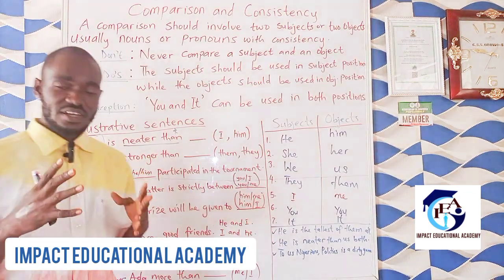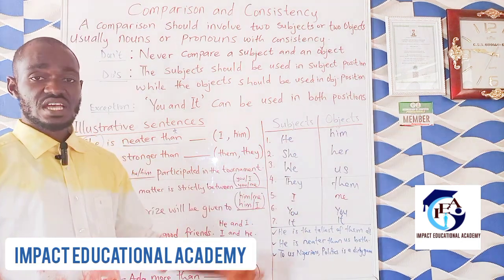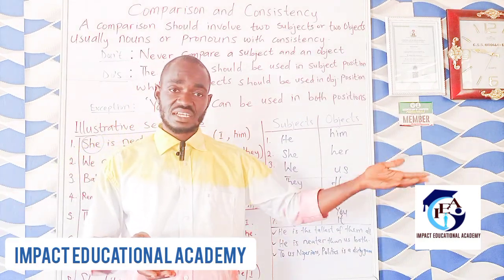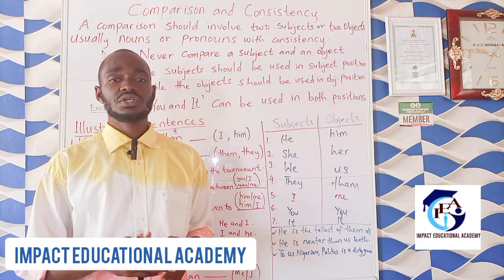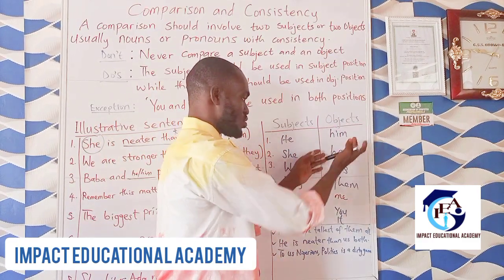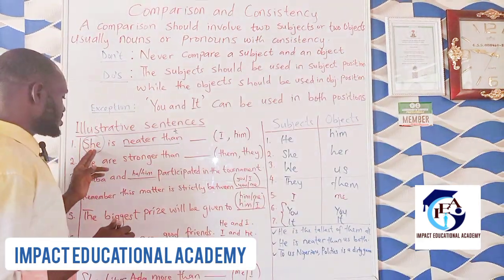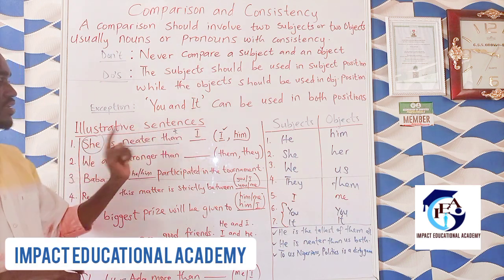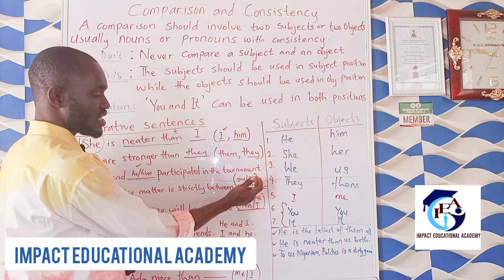Comparison and Consistency of Subjects and Objects.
It explains how to compare two subjects and two objects with consistency.
An object and a subject comparison will be inharmonious in comparison. It teaches the exception of'You and I'